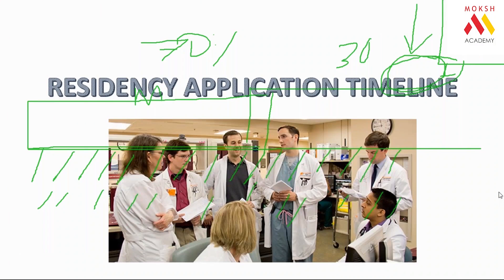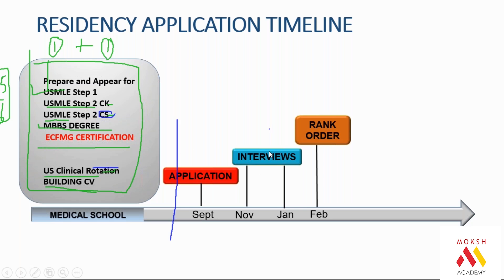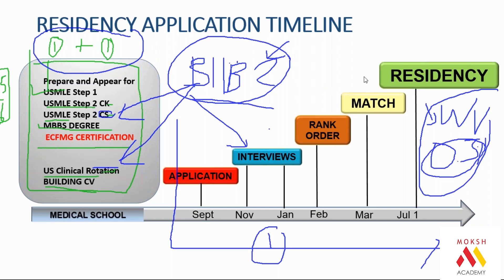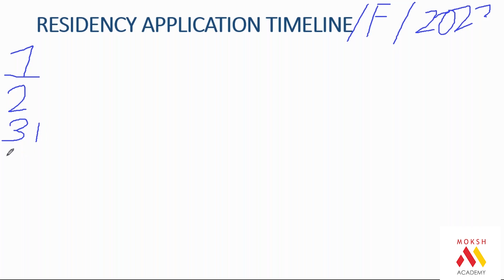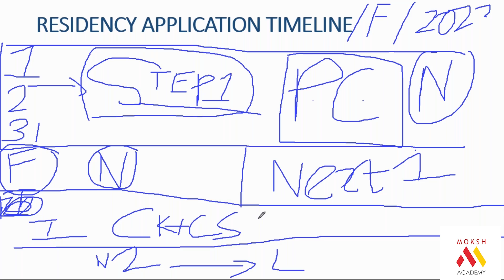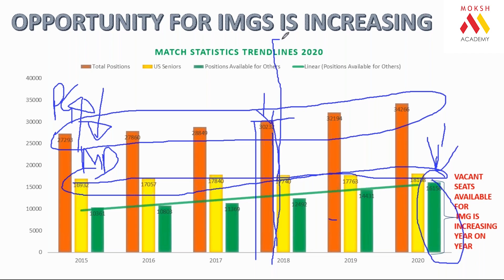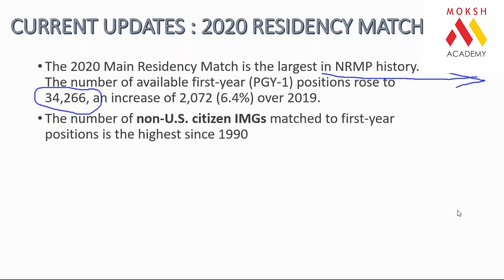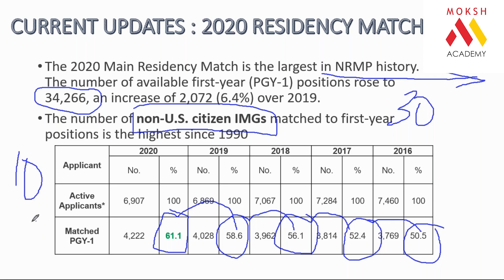Why You Will Be In Demand After PG in USA | USMLE 2021 | MOKSH Academy